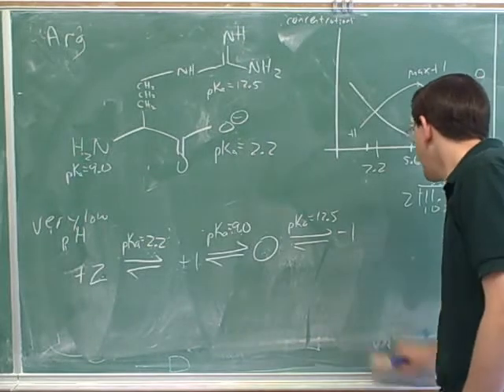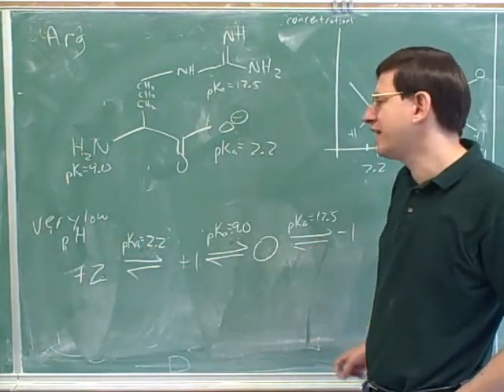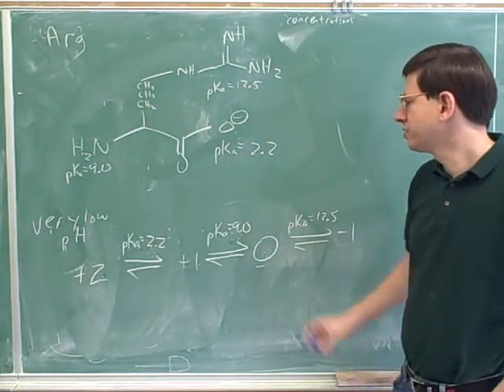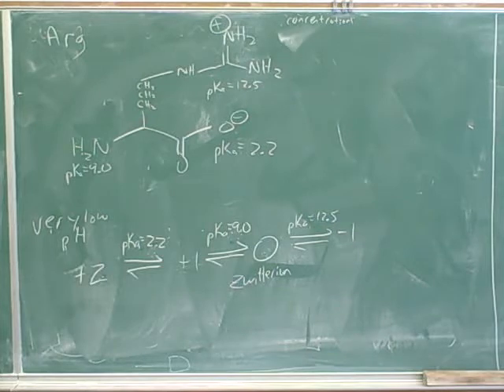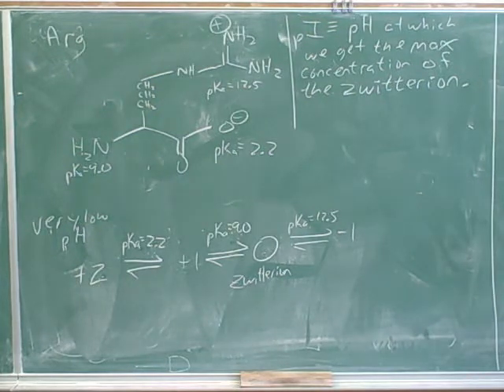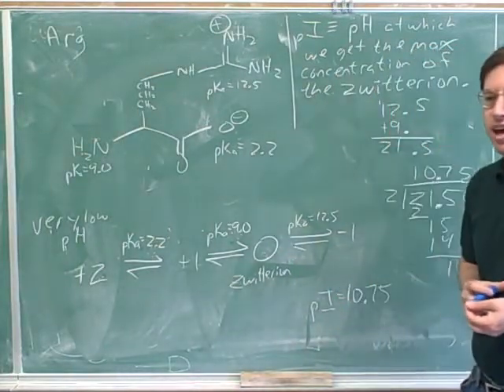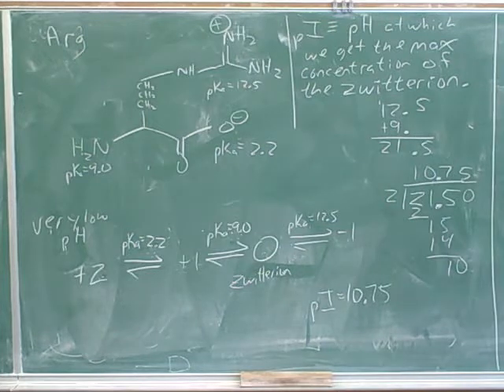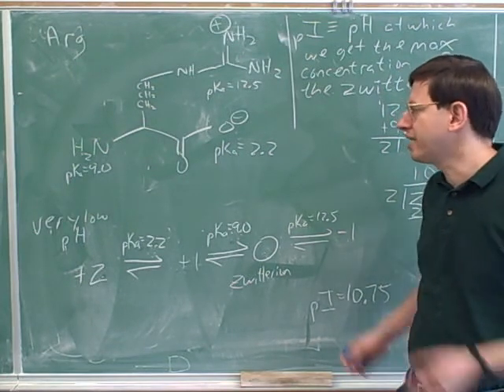Introduction to amino acids and peptides (9)